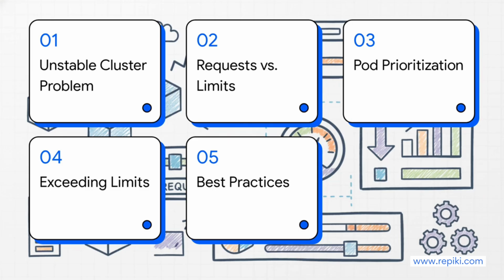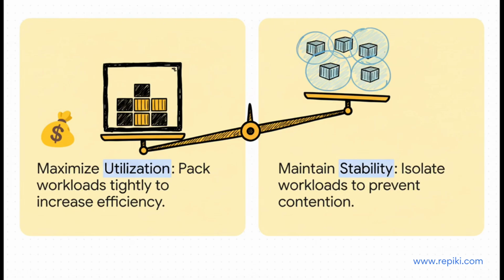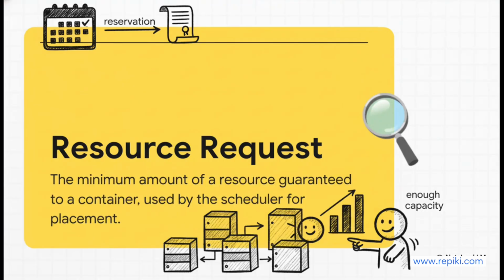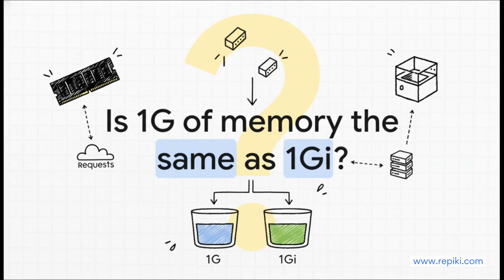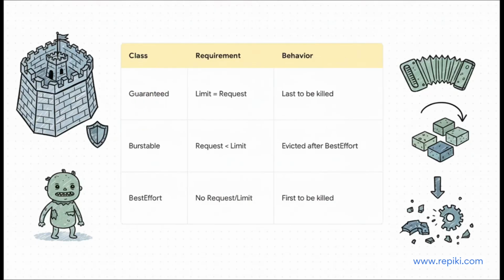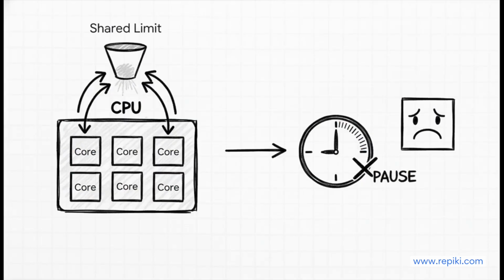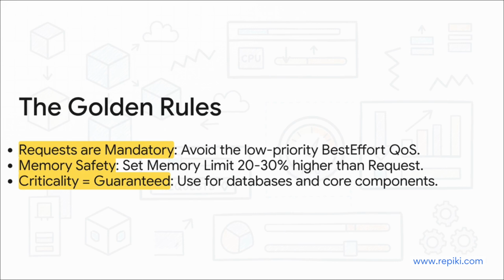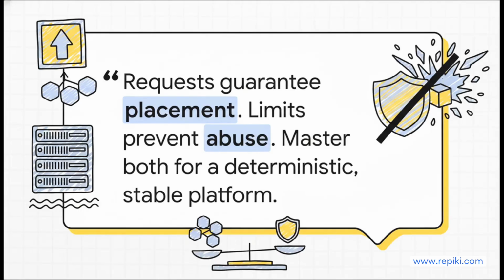2.8 Resource Management - Requests and Limits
Understand how to manage CPU and memory allocation for containers.

- The problem: resource contention and node instability
- Requests vs Limits: what's the difference?
- How the Scheduler uses requests to place Pods
- Quality of Service (QoS) classes: Guaranteed, Burstable, BestEffort
- CPU and memory units: millicores, Mi vs M
- What happens when limits are exceeded: CPU throttling, OOMKilled
- Resource quotas at namespace level
- LimitRanges: setting defaults and constraints
- Best practices: setting appropriate requests and limits